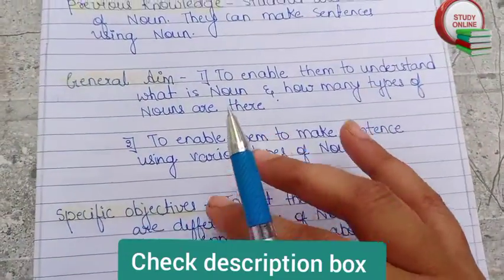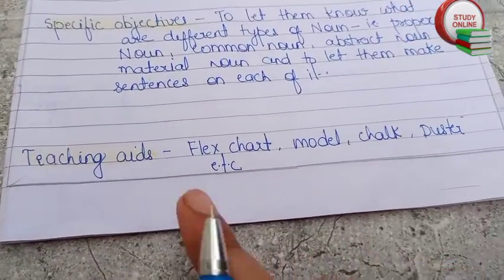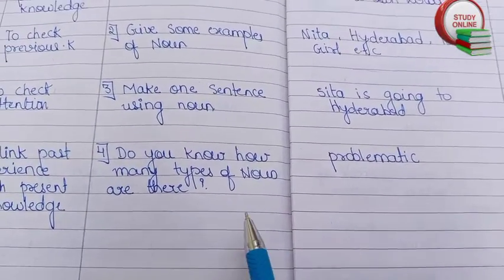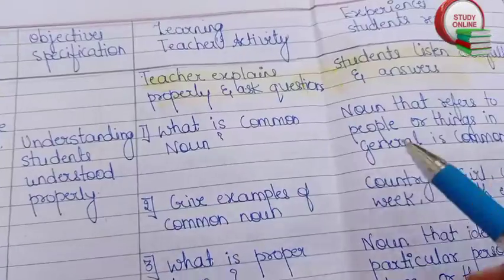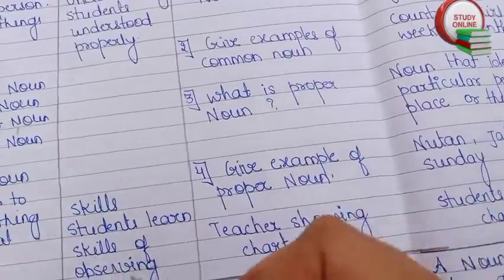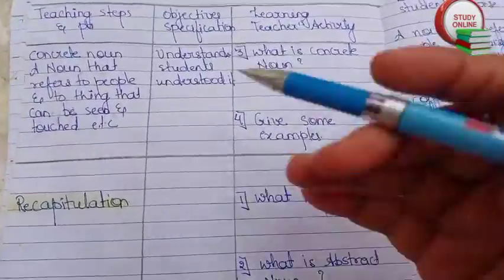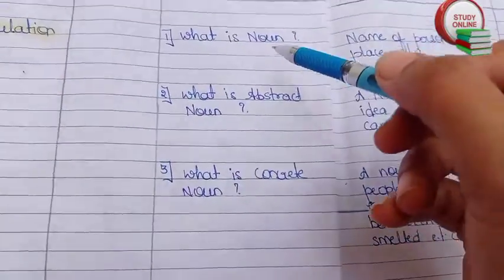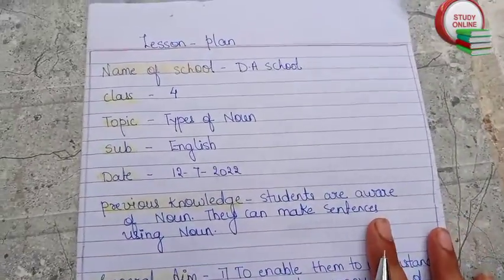English lesson plan/ lesson plan format/ how to make lesson plan/ lesson plan sample/ typeofnoun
Hello everyone so today in this video we will see how to make lesson plan on the topic types of noun. this is English lesson plan. for other English lesson plan do check the link below.